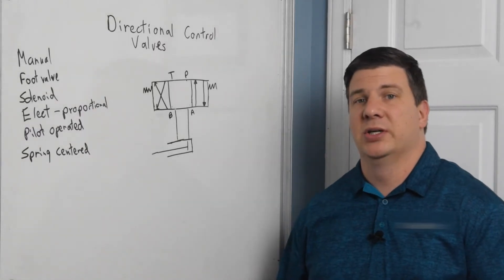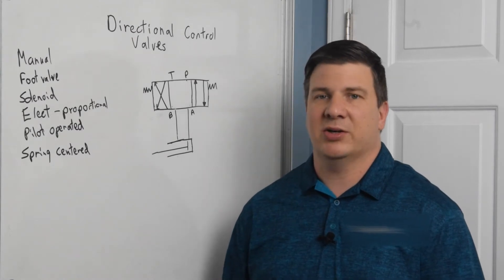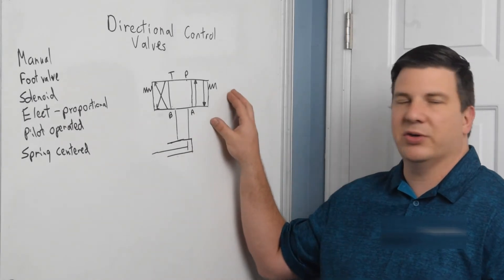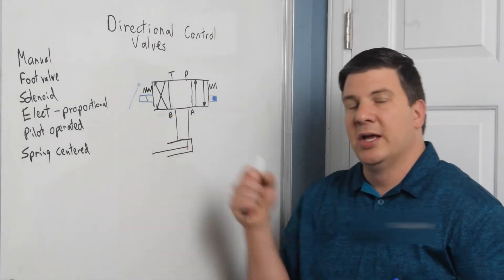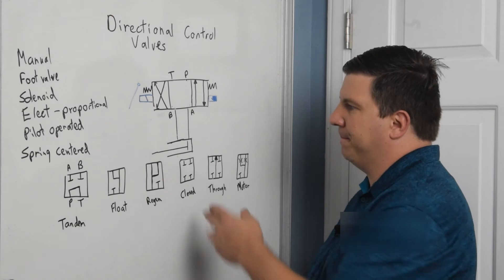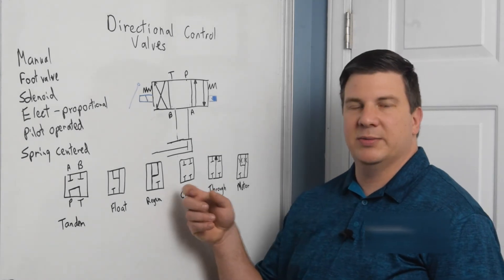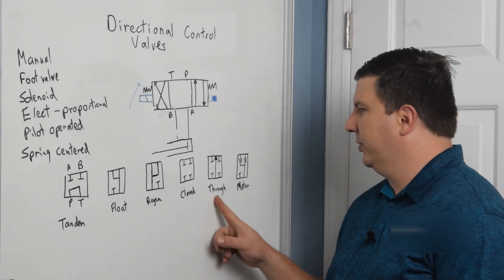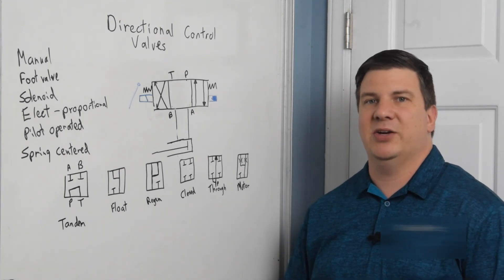Directional Control Valves Log Splitter Series Part 21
Corey explains what a directional control valve is, as well as the basics of how to specify one.  He also defines what ways and ports are.  Finally, he explains what the different center options are in a 3 position 4 way valve.